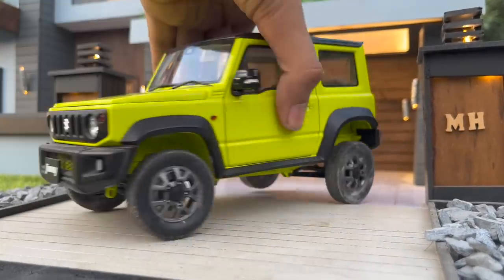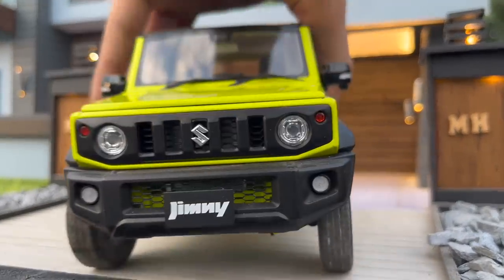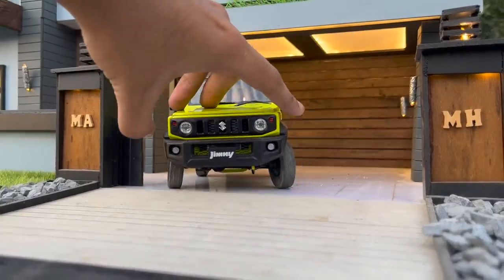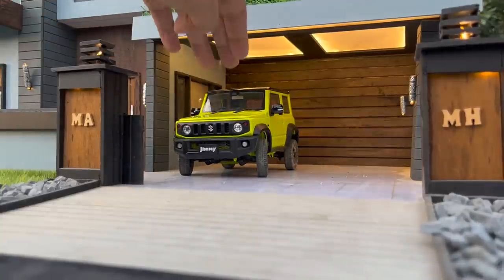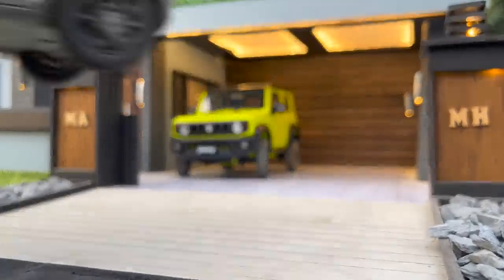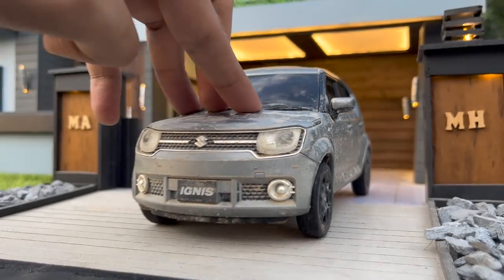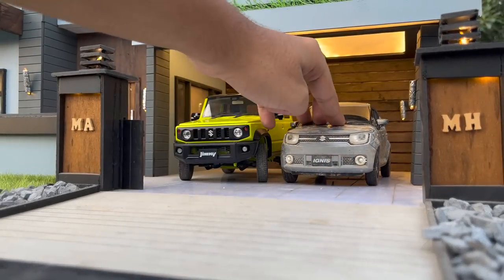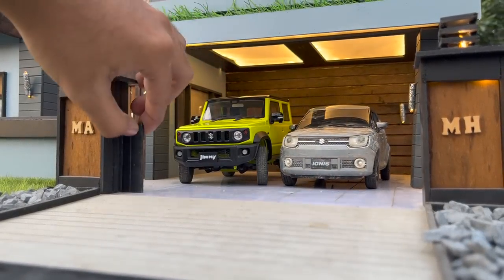Miniature Suzuki IGNIS stuck while Off-roading | Recovery by Jimny | Diecast Model Cars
Mini Suzuki Ignis & Suzuki Jimny Diecast Model Cars Off-roading. Compact Offroader vs softroader, these are Miniature Replica of real cars with realistic detailing. Mini Suzuki Jimny recovering the Suzuki Ignis after it stuck in mud while doing some offroading. We have also made miniature offroad travks to make the whole video more realistic,
Normal everyday Cars scale models.

Dioramas

1/18 Scale Model House
Offroad tracks

Diecast

Suzuki Jimny
Suzuki Ignis